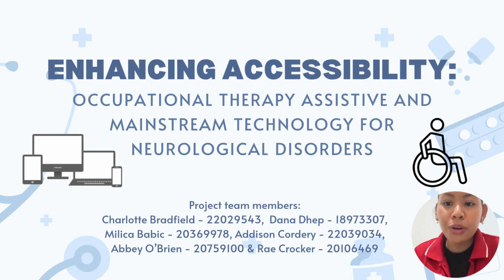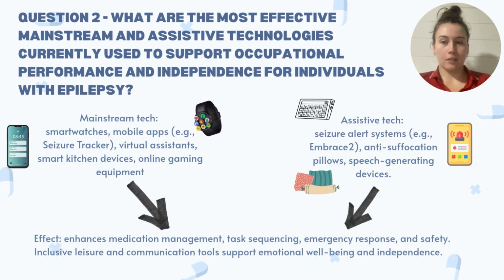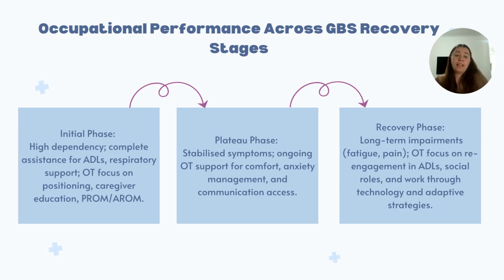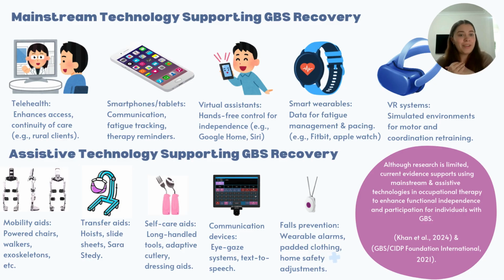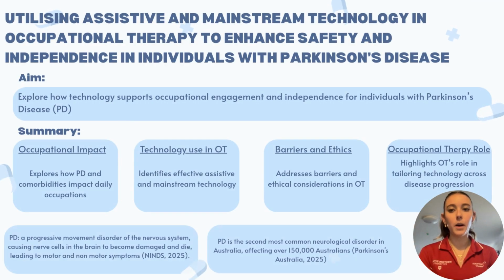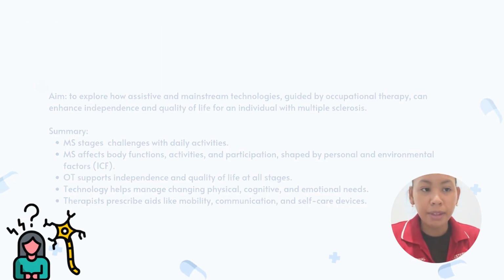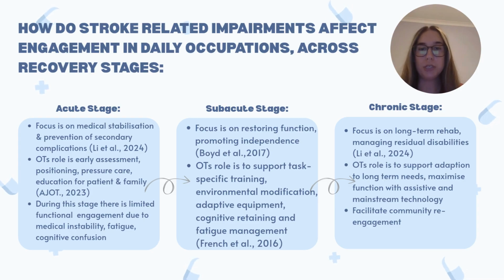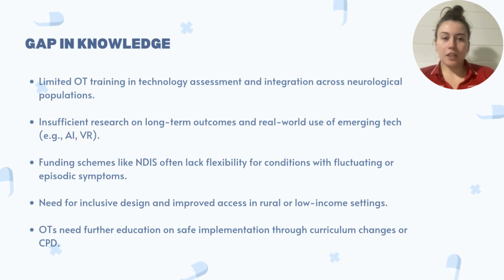Enhancing Accessibility: OT Assistive and Mainstream Technology for Neurological Disorders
Charlotte Bradfield - 22029543, Dana Dhep - 18973307,
Milica Babic - 20369978, Addison Cordery - 22039034,
Abbey O’Brien - 20759100 & Rae Crocker - 20106469